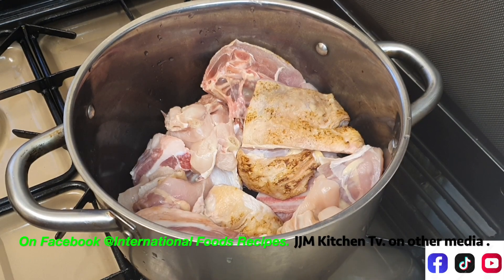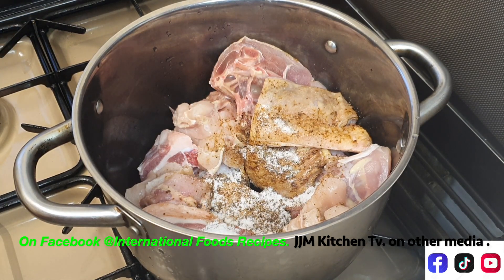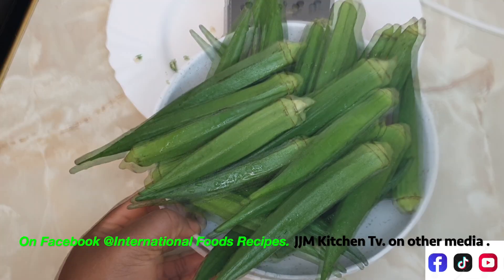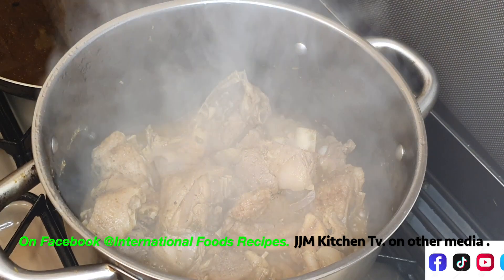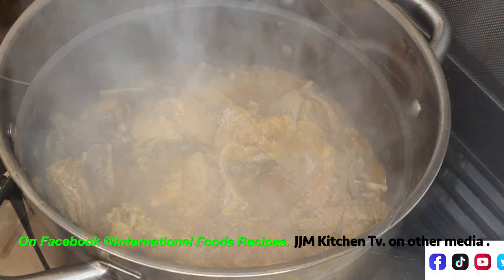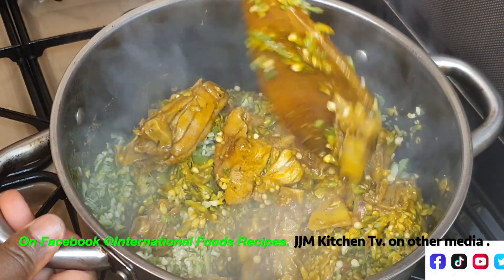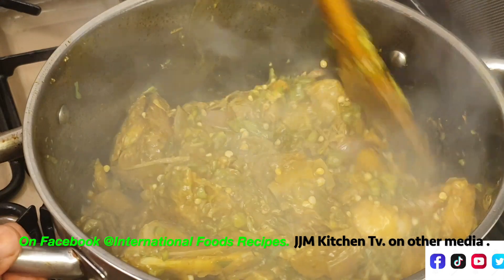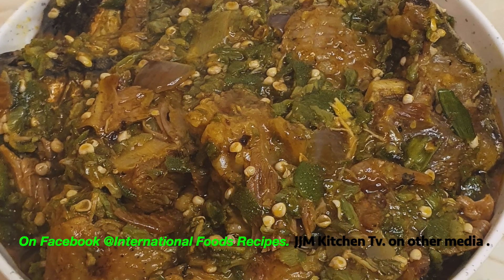How To Make Chicken:lamb Rib Okra. jjmkitchentv , cookingvideo, okrarecipes .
Hello everyone welcome to my channel, in today's video I will be sharing with you how to make hard chicken and lamb rib okra soup. thank you so much for watching, I hope you enjoyed watching, if you did please remember to subscribe, comment, share, like and turn on your notification bell so that you will be notified whenever I upload a new video. I will see you in my next video, until then always remember that Jesus loves you so much. Bye.